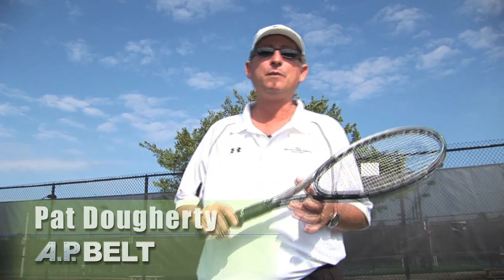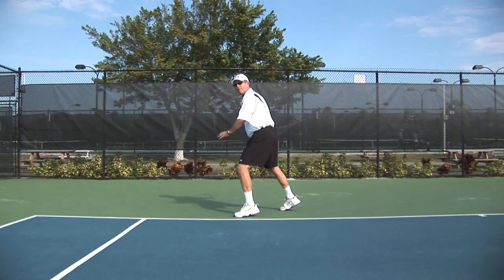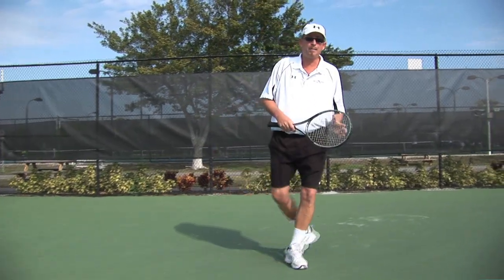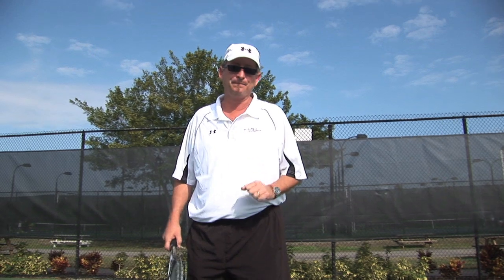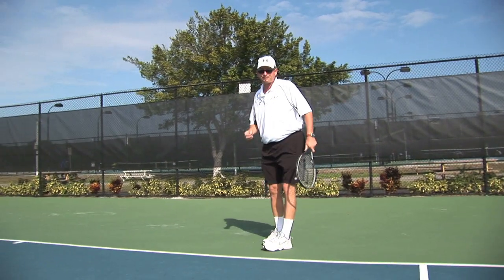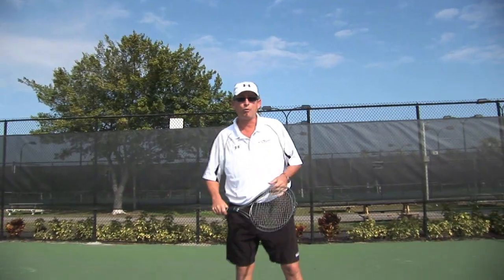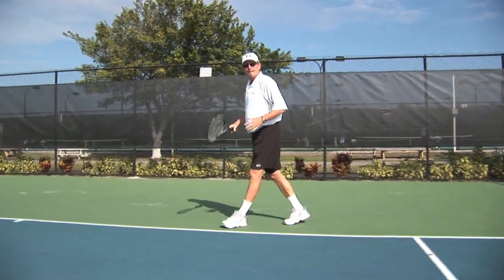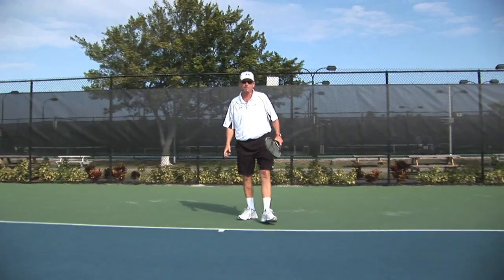Lateral Movement & Hip Alignment -"Guarding the Ball"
Exploring the tennis concepts of lateral movement, hip alignment to the ball, the downsides of hitting from fully closed stances and becoming more resistant to getting forced into errors.